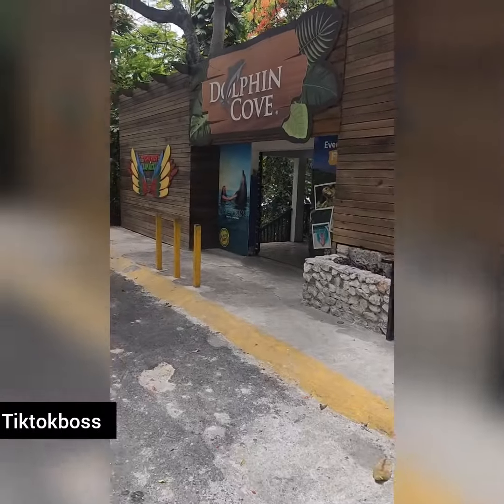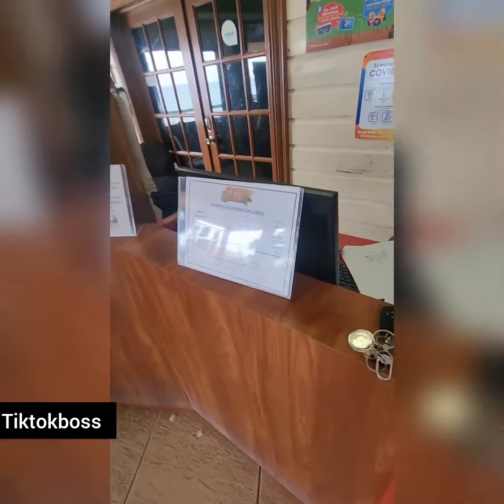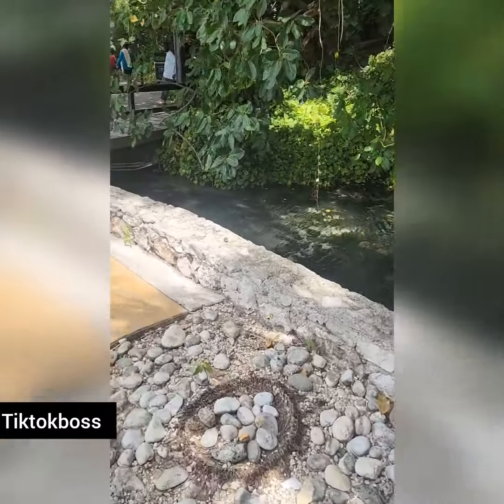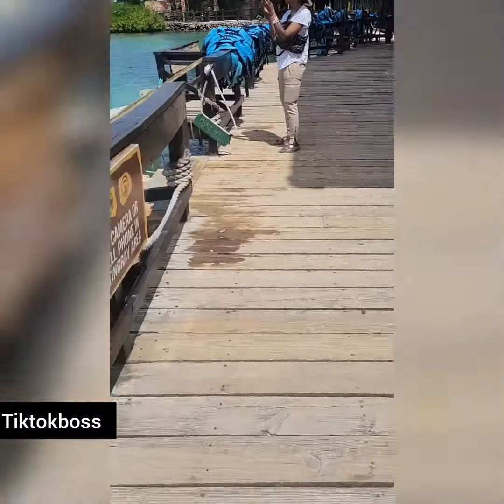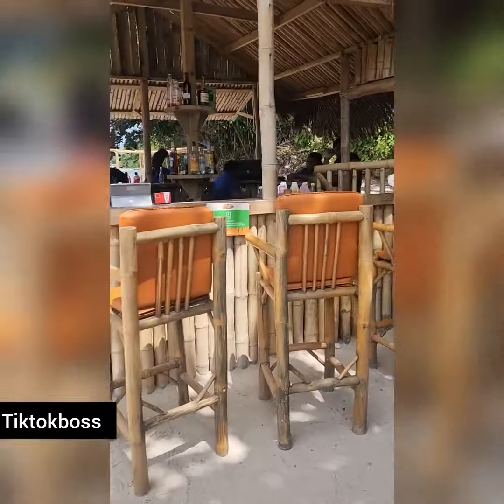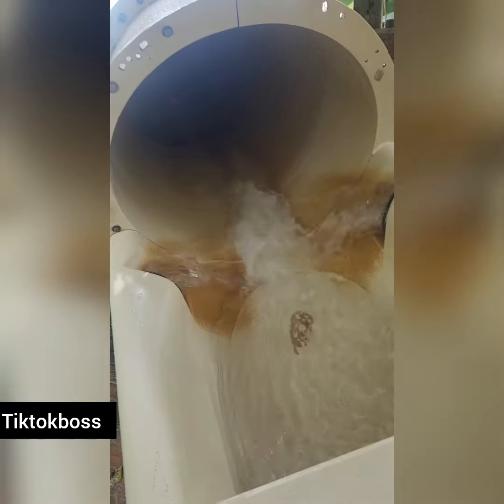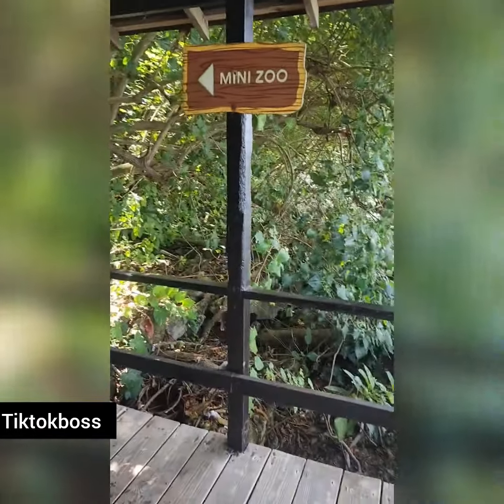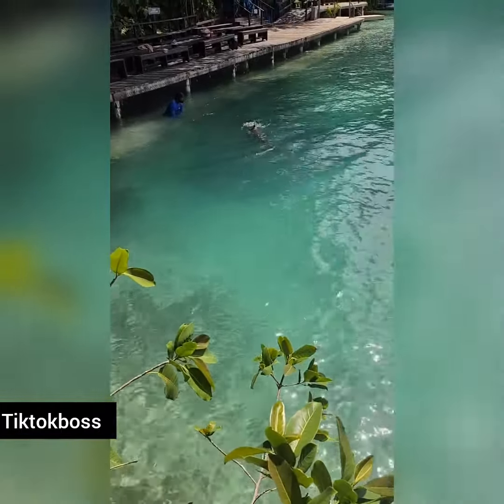Tiktokboss//take a look at the number 1 touris attraction in jamaica..dolphin cove🐬🇯🇲